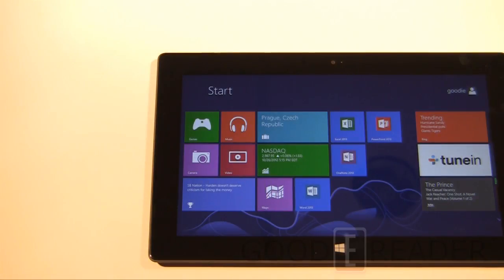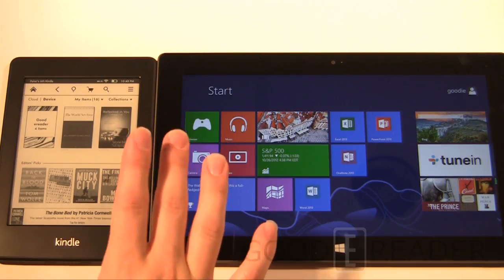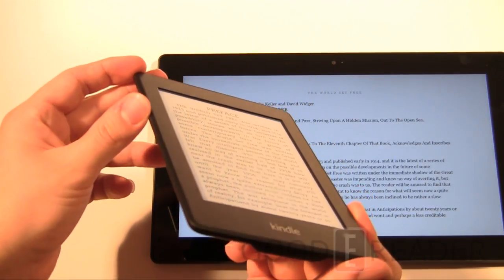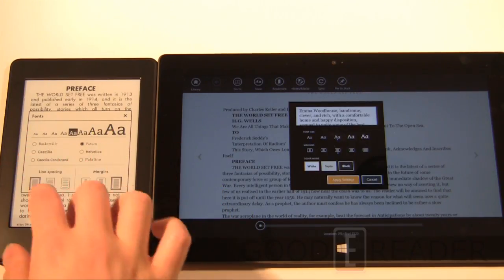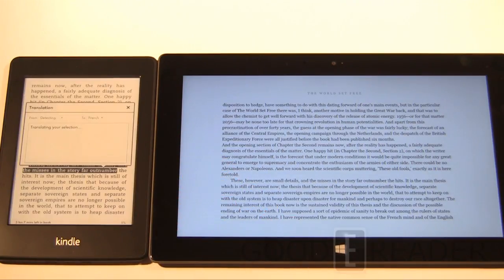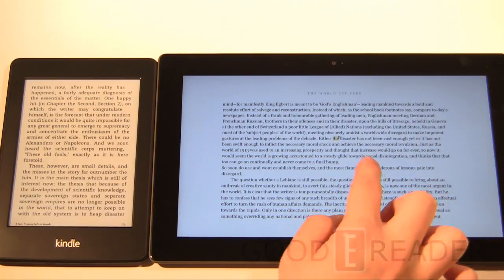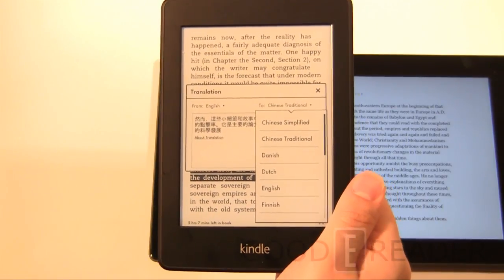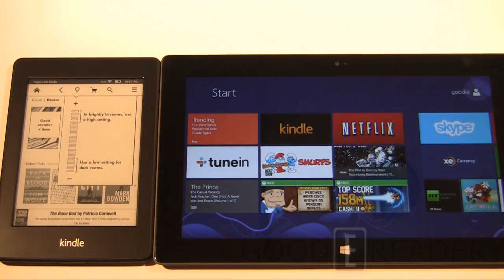Kindle Paperwhite vs Microsoft Surface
In this video comparison we should out the core amazon reading experience with both the Microsoft Surface and the Amazon Kindle Paperwhite. This video will give you a sense on what device works best for you, for reading e-Books